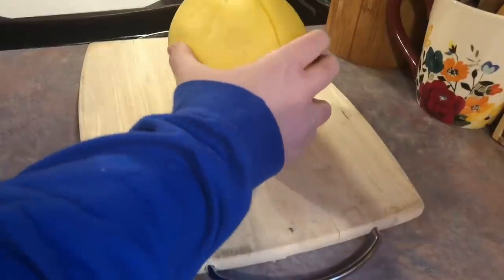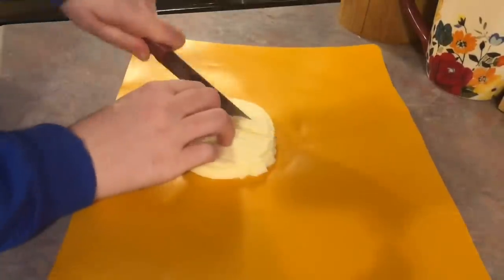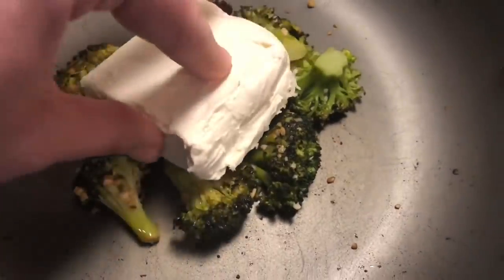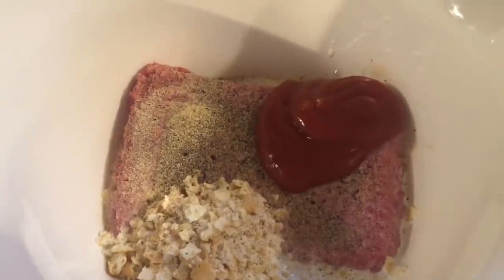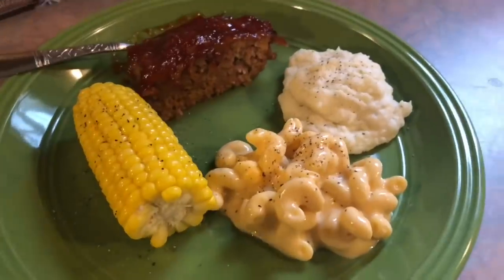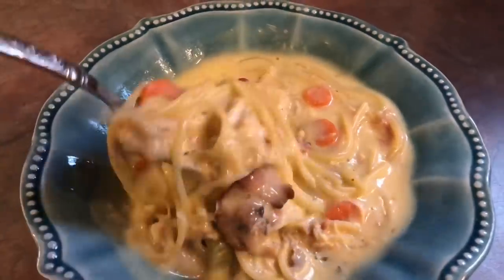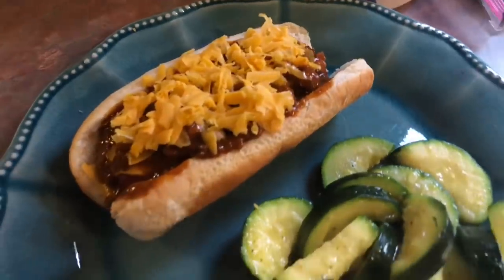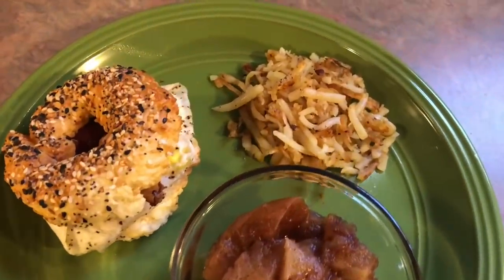What’s for Dinner?| Family Meal Ideas| February 4-9, 2019